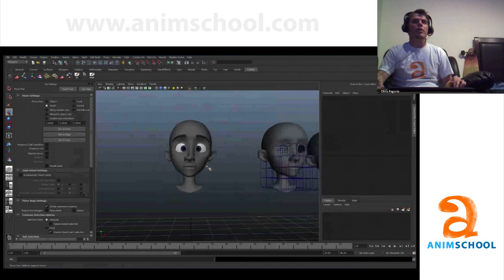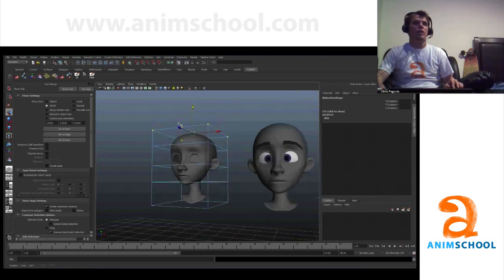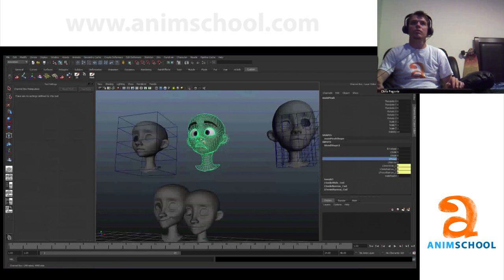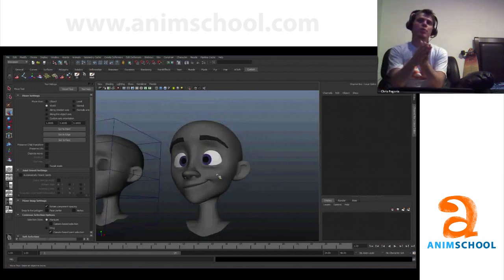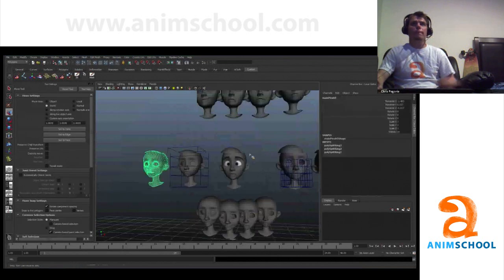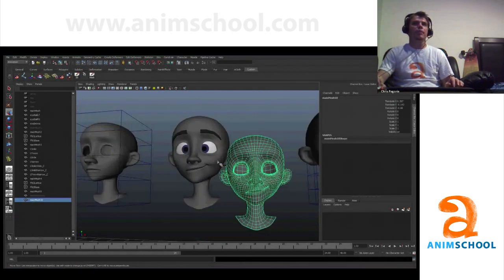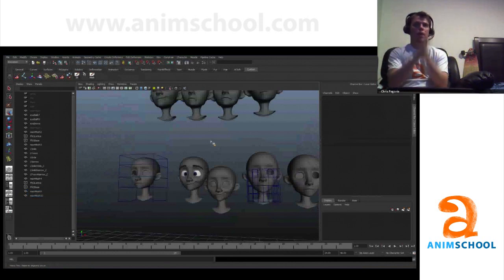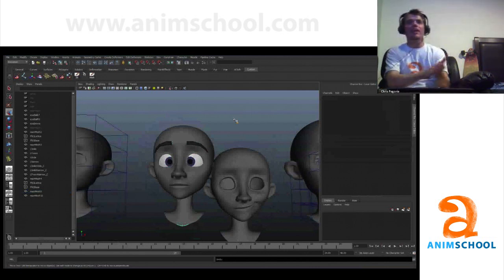Animation School - AnimSchool Classtime: Transfering Facial Blend Shapes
In AnimSchool's Advanced Rigging class, Instructor and Blue Sky Character TD, Chris Pagoria, shows how to easily transfer facial blend shapes after changing your characters mesh.

This is a clip from AnimSchool's Advanced Rigging class. AnimSchool is an online 3D modeling, rigging and animation school. Come join the over 150 students learning online at AnimSchool